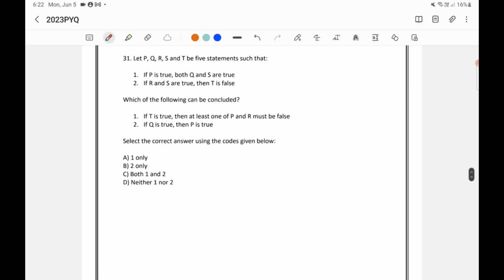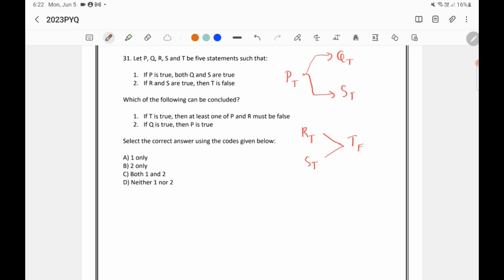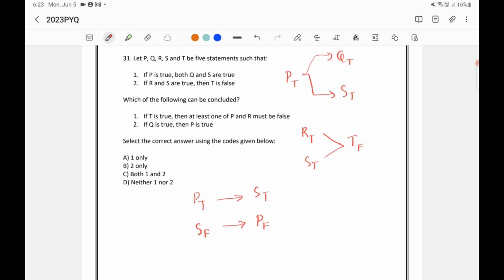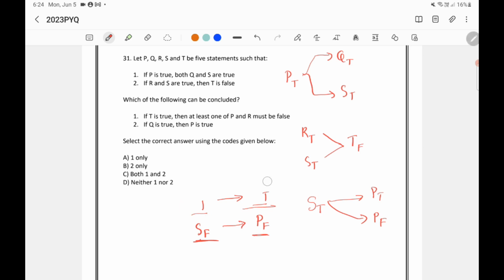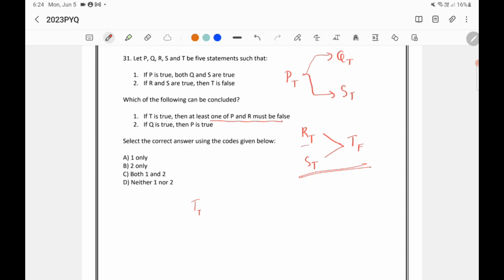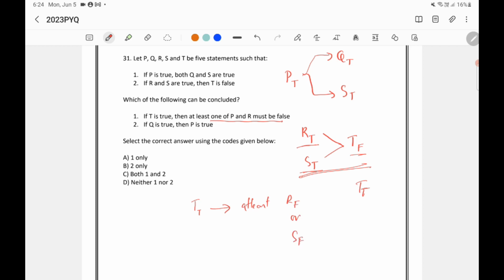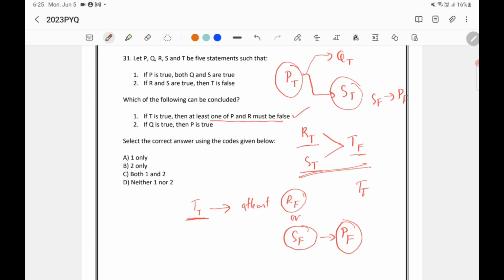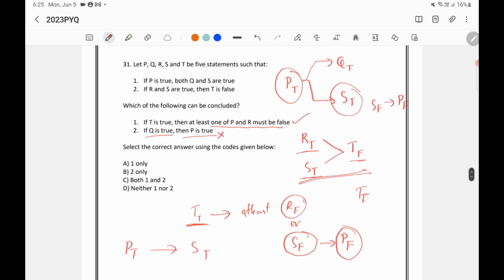CSAT 2023 Answer Key - . Let P, Q, R, S and T be five statements such that ......